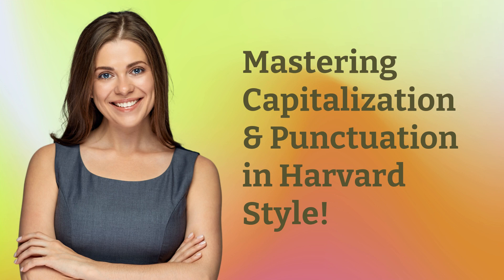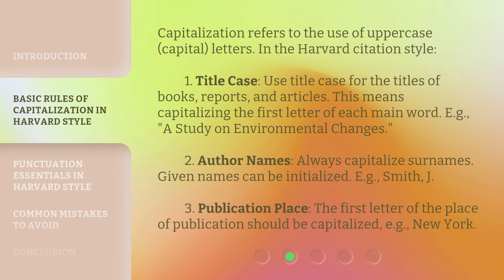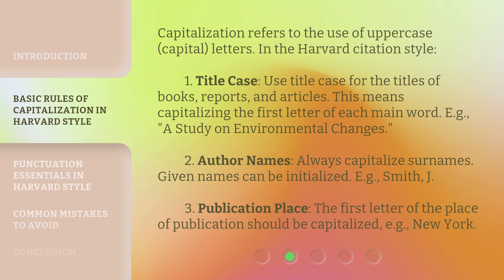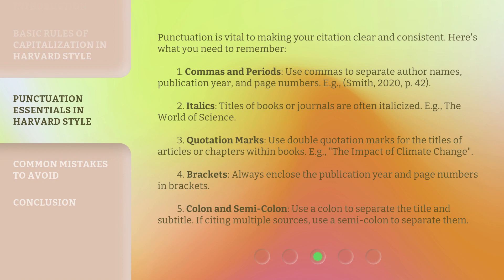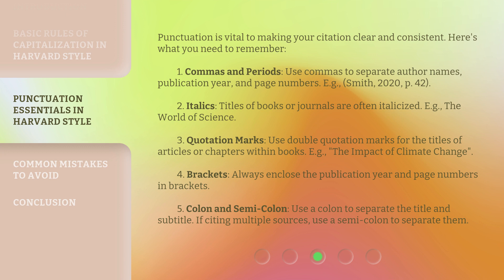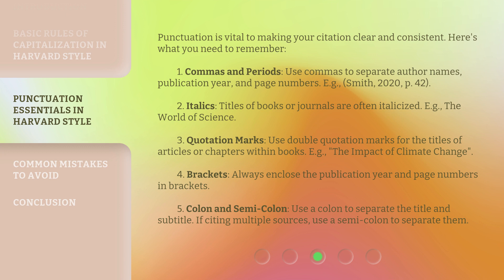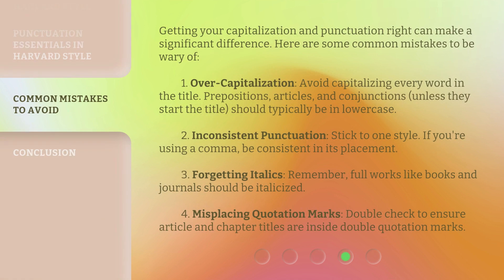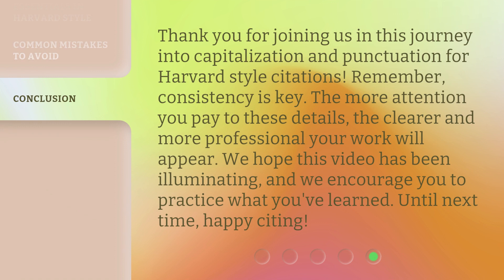Mastering Capitalization & Punctuation in Harvard Style!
Mastering Capitalization & Punctuation in Harvard Style! • Learn the essential rules and techniques for capitalization and punctuation in the Harvard citation style. Discover the secrets to clear and accurate citations in this informative video!

00:00 • Introduction - Mastering Capitalization & Punctuation in Harvard Style!
00:29 • Basic Rules of Capitalization in Harvard Style
01:13 • Punctuation Essentials in Harvard Style
02:14 • Common Mistakes to Avoid